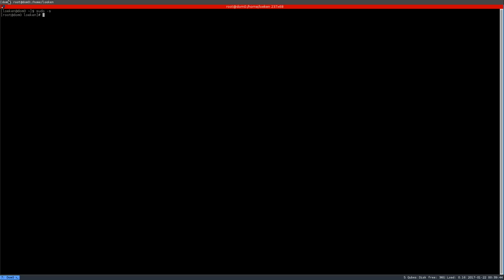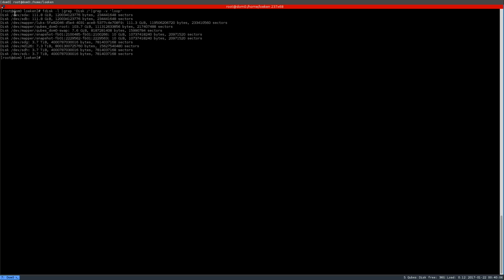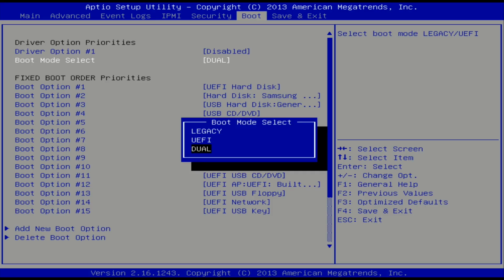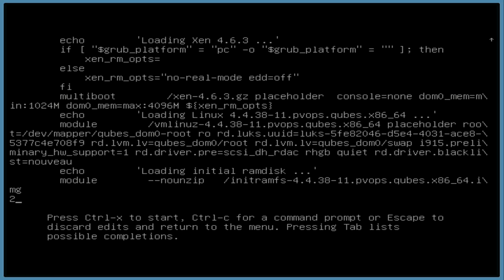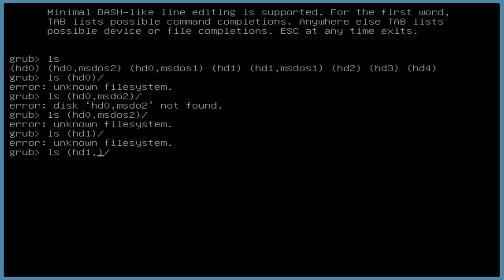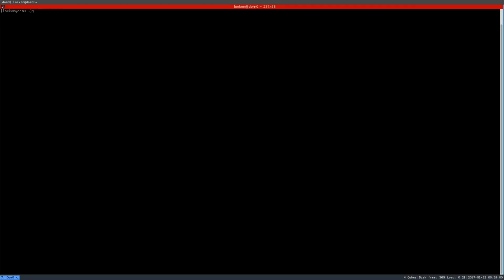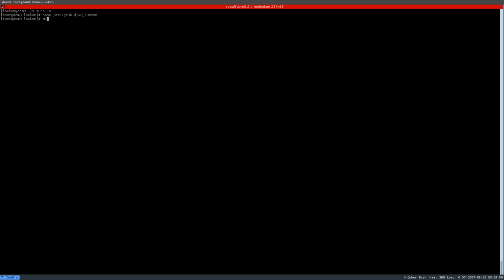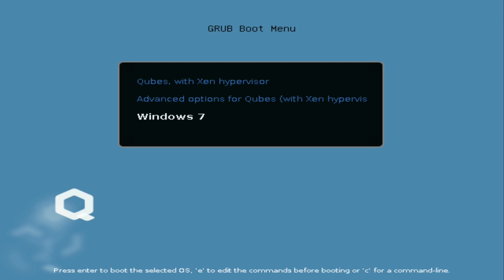Qubes OS 3.2 - part 11 - qubes windows 7 multi/dual boot with grub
this video will show you how to find the proper patition/disk number for grub in order to update your grub config and have a dualboot / multiboot configuration